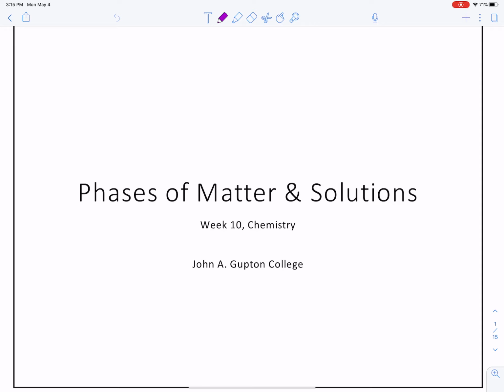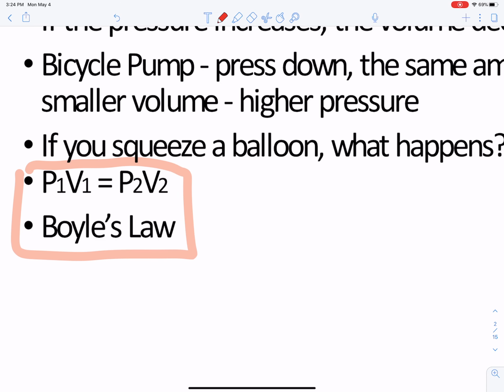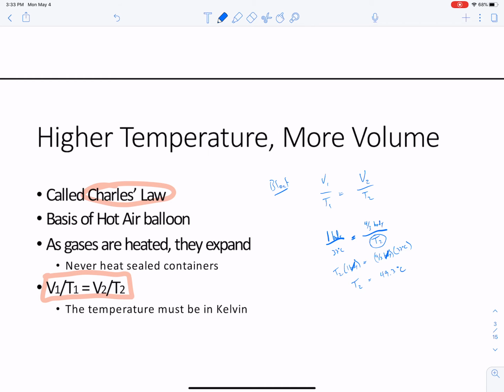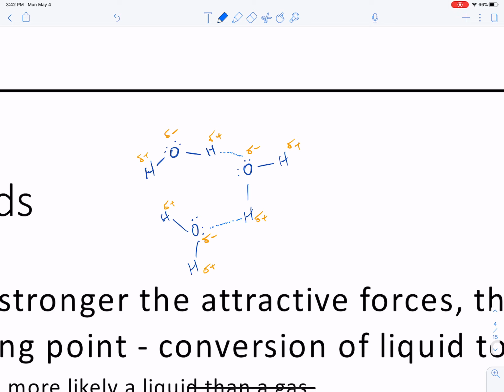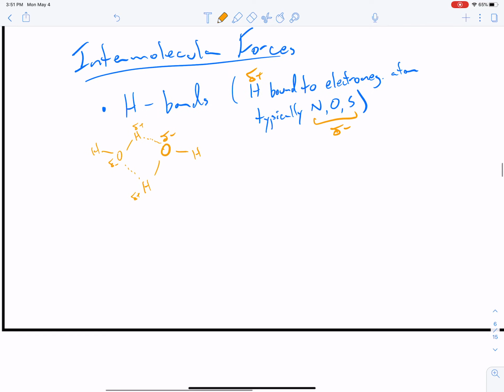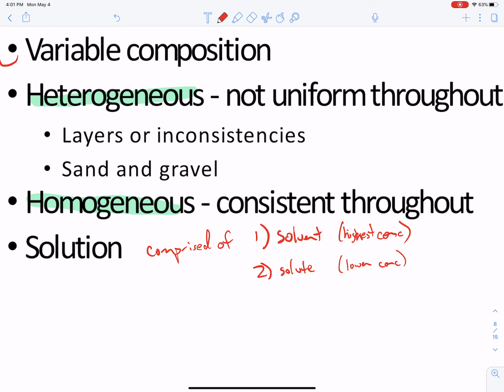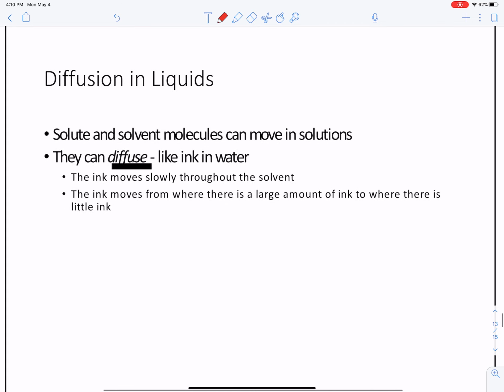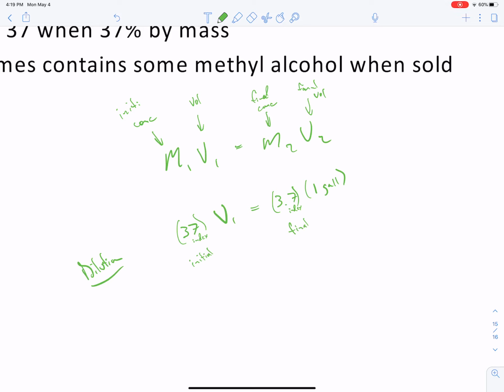Phases of Matter & Solutions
Phases of Matter & Solutions is designed for introductory level chemistry students, specifically at John A. Gupton College in Nashville, TN.
Explores gas laws (Boyle’s and Charles’), three natural phases of matter, types of mixtures, solutions, tinctures, solubility, concentrations including index, and dilutions.